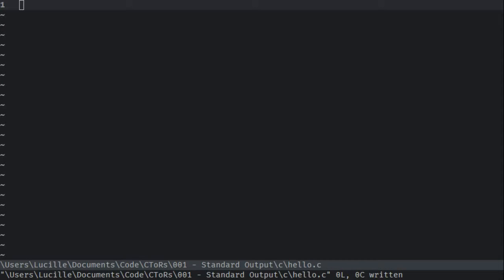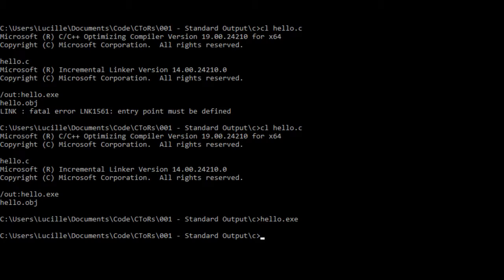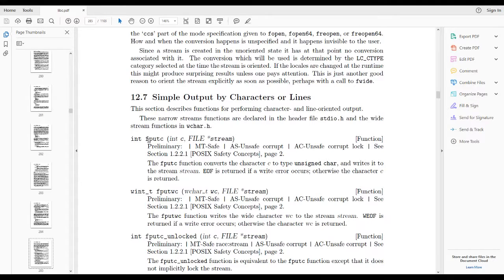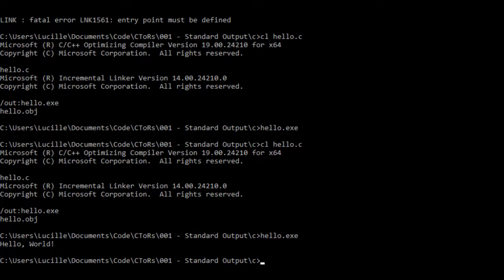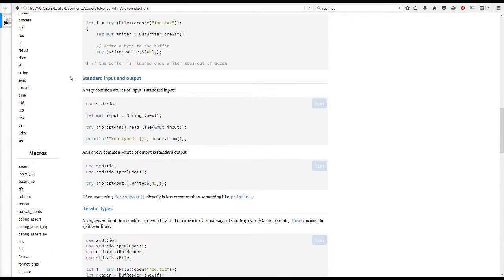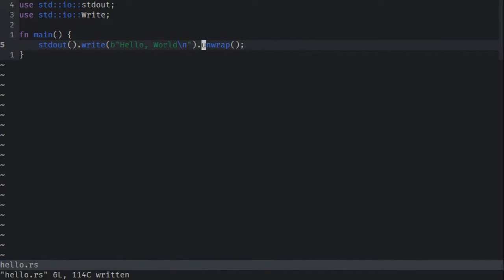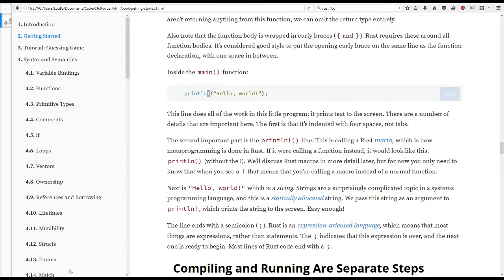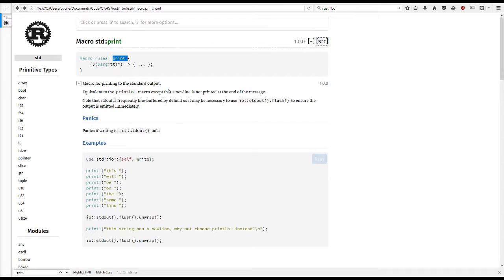C To RS - 001 - Simple Output